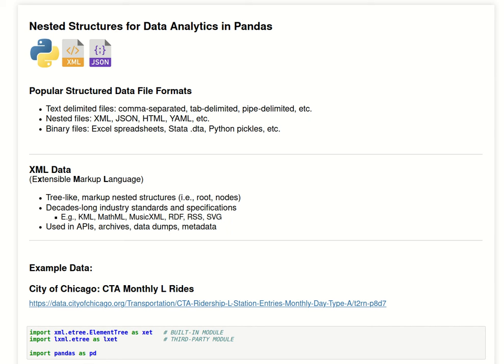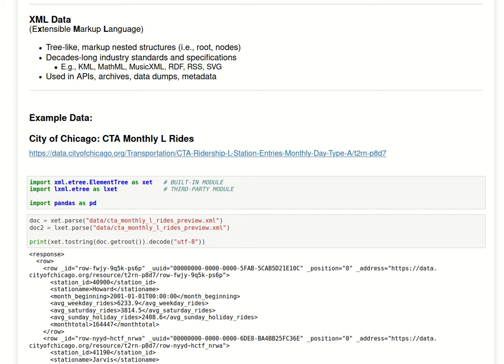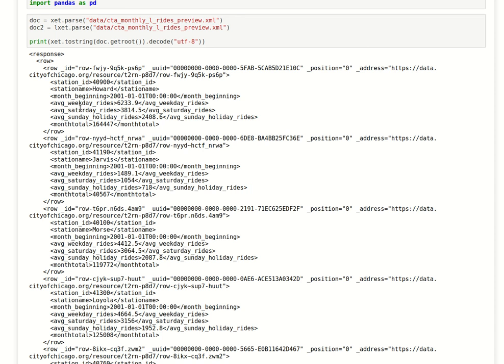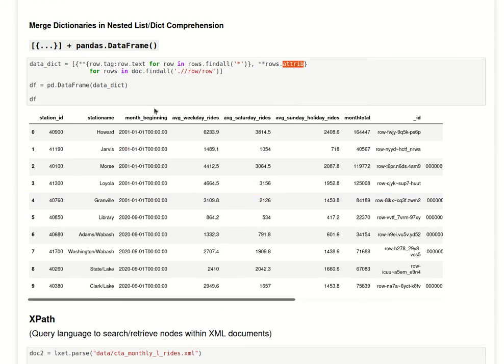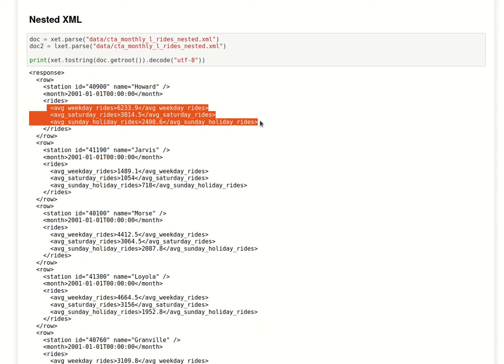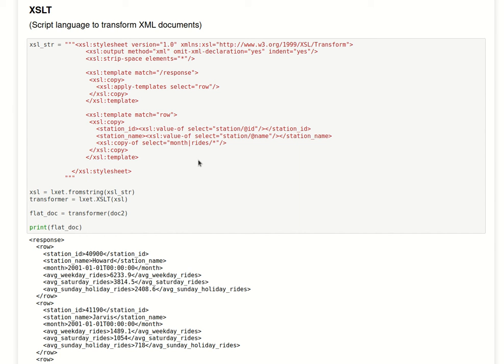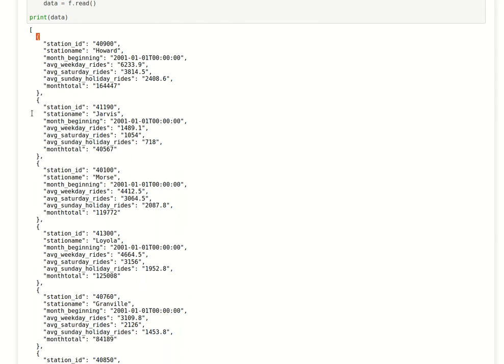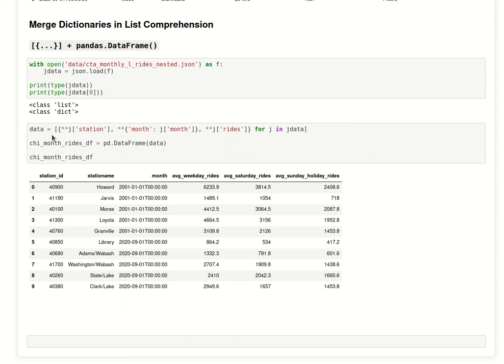Nested Structures for Data Analytics Pandas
Short primer on XML and JSON data structures and how to import shallow and nested versions into Python Pandas